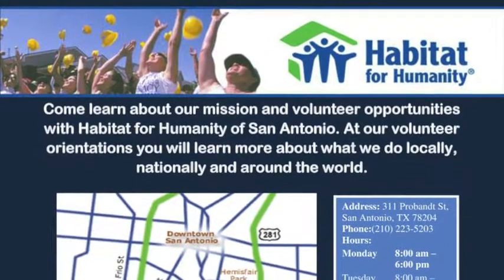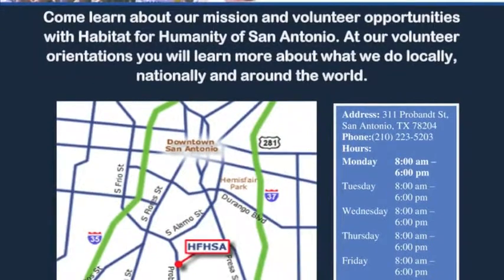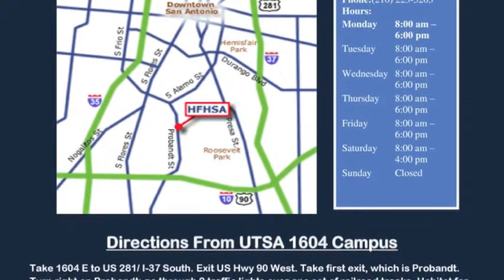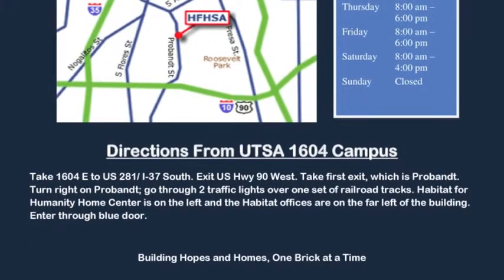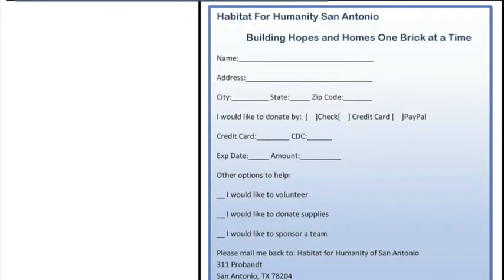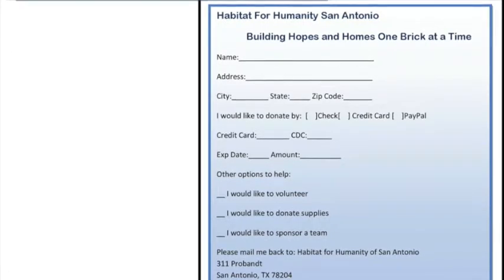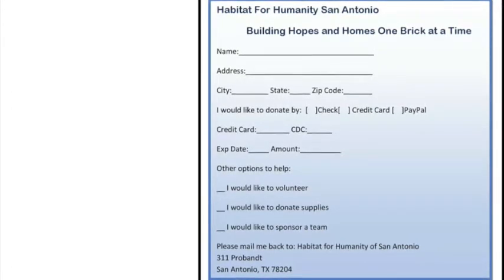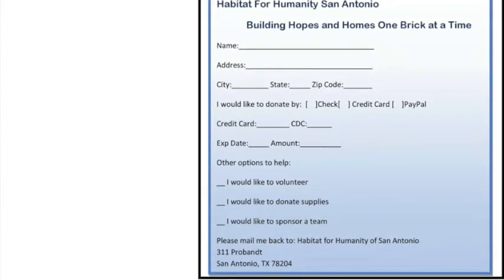Ad Presentation Video